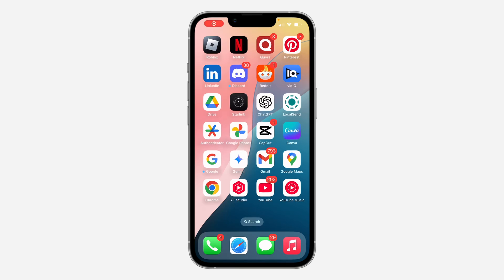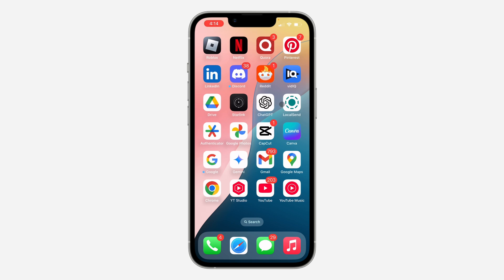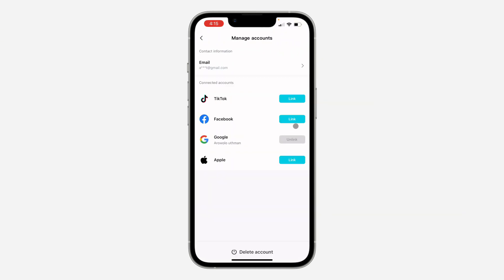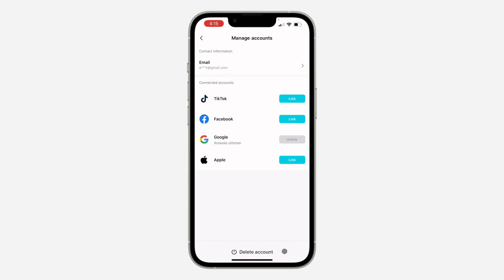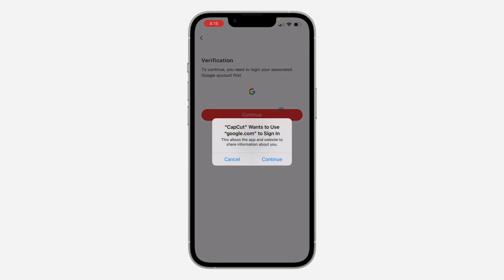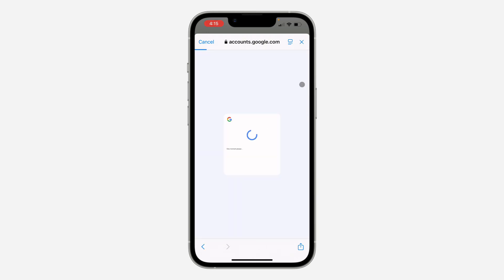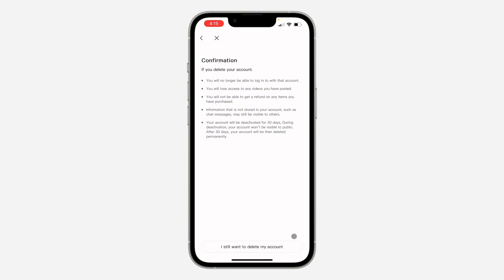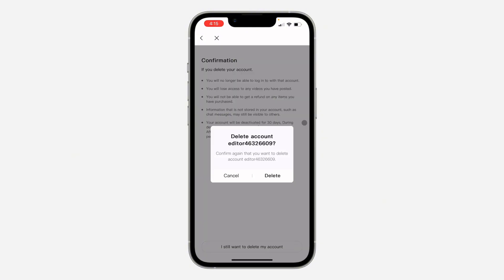How to Delete CapCut Account on Mobile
Delete your CapCut account on mobile. This video shows you how to remove your account, delete your data, and deactivate your CapCut profile.